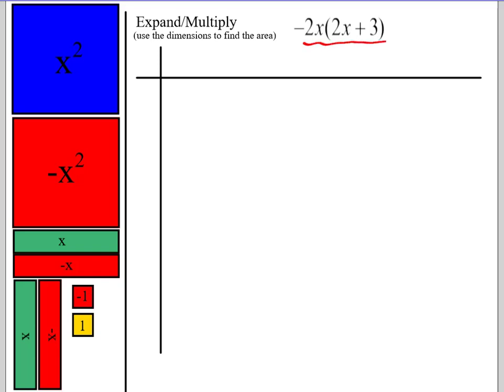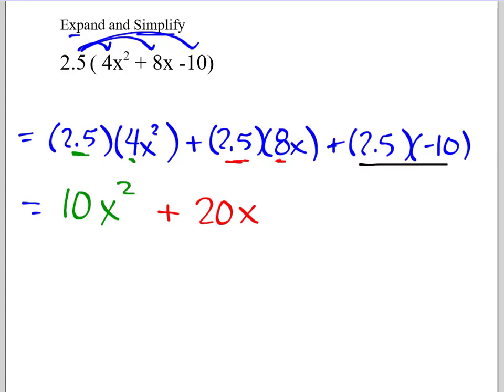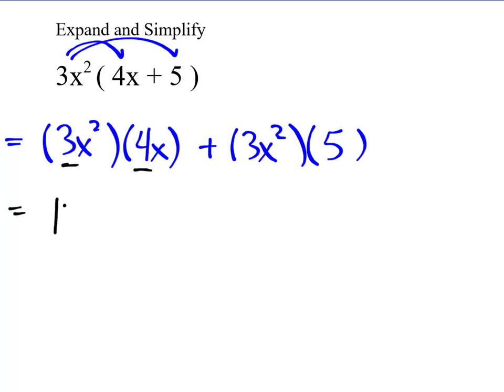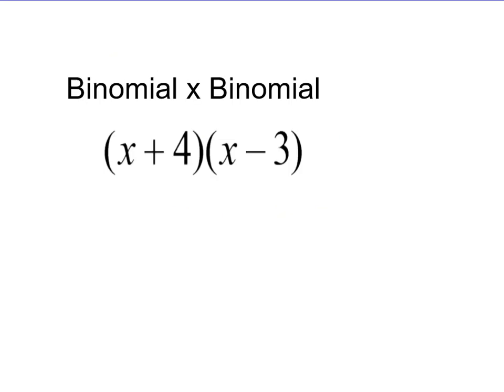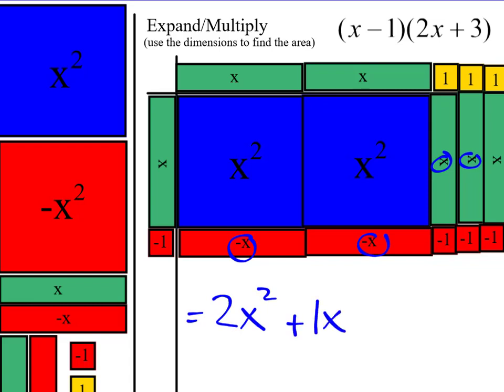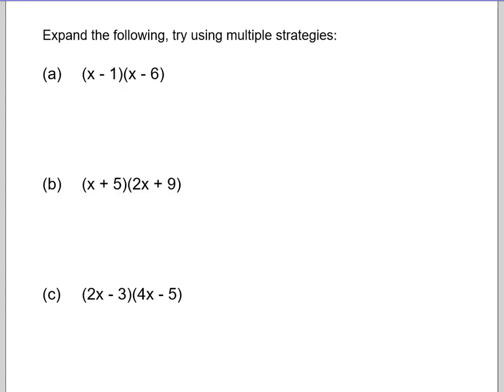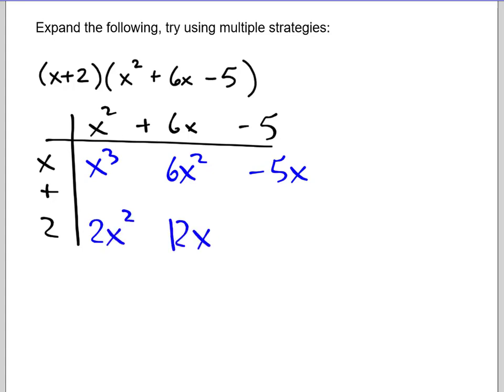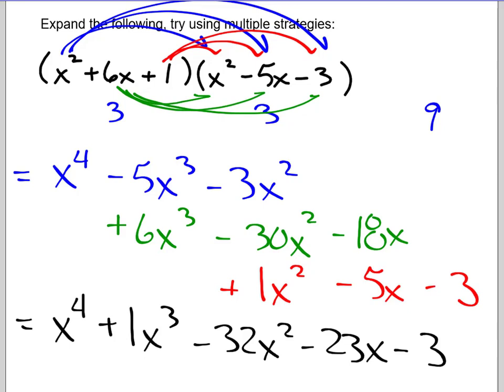Gr9 - 2.5 - Distributive Property Advanced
Distributive Property Advanced